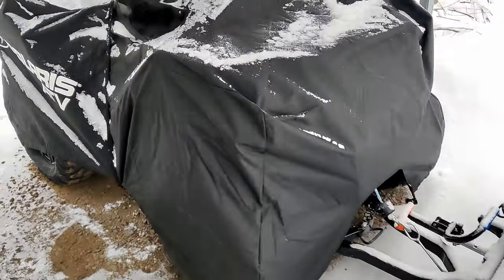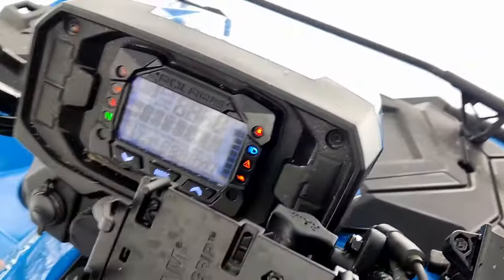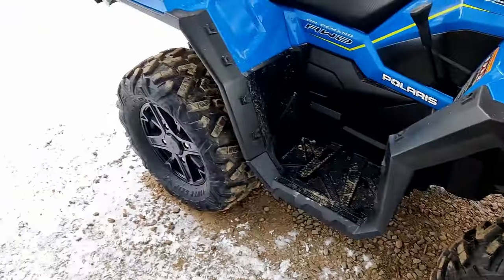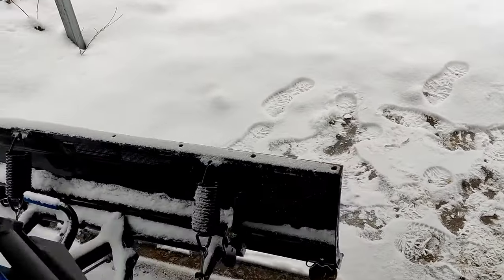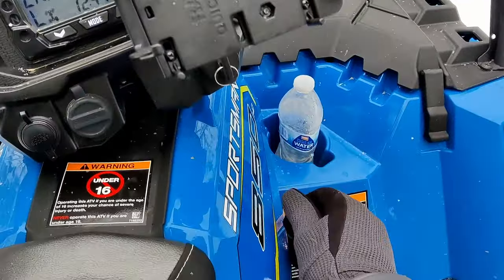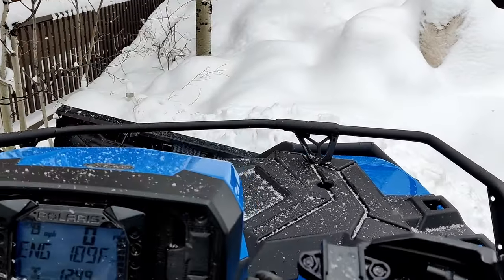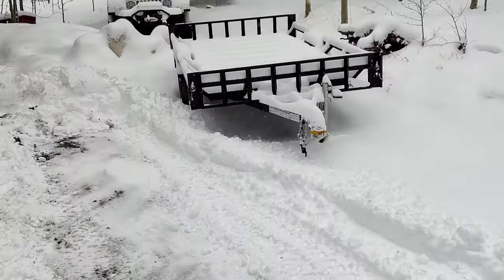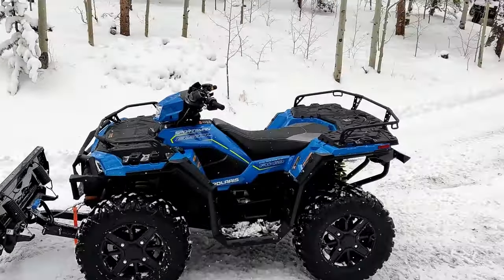Plowing Snow with a Sportsman 850 ATV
Im using a Polaris Sportsman 850 Ultimate Trail to polw the snow from my driveway.  It is shot all hand held by a novice!  Still working on the bugs and learning new video software.  I hope you enjoy the video.